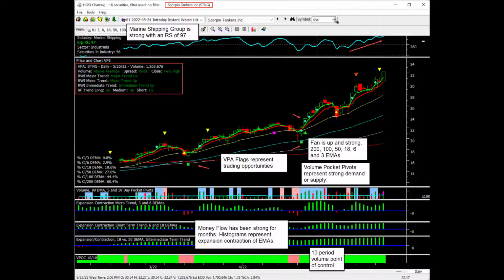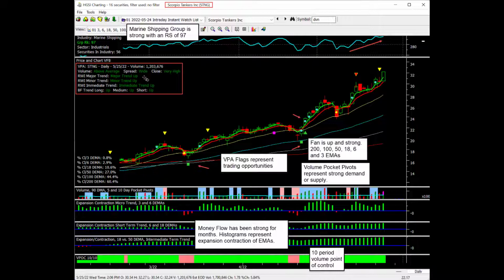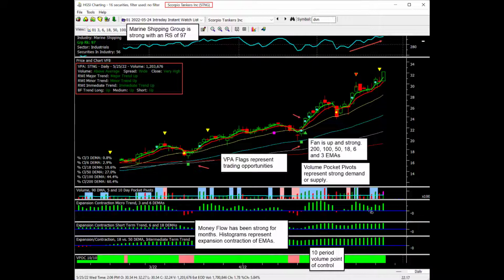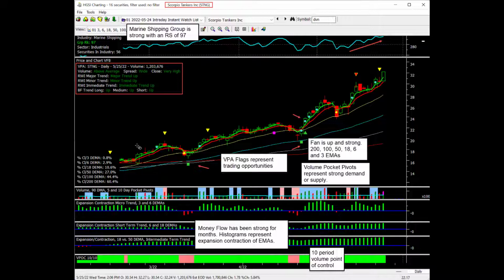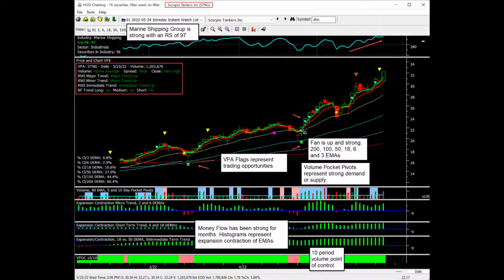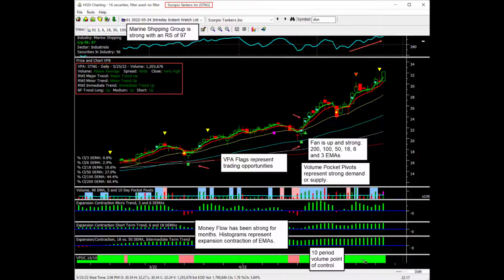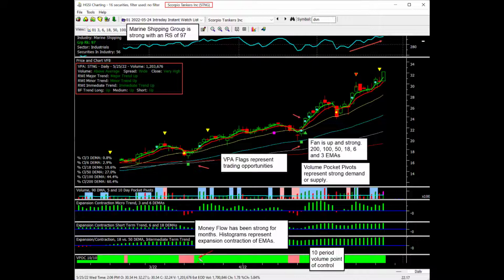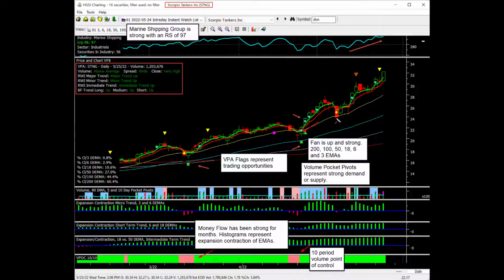Reading Money Flow with my Primary Chart, 6 Minutes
My daily analysis charts which contains industry group information, and my momentum tools to determine demand and supply.